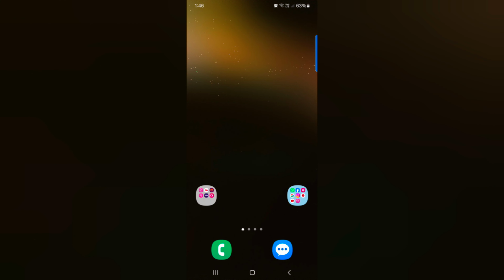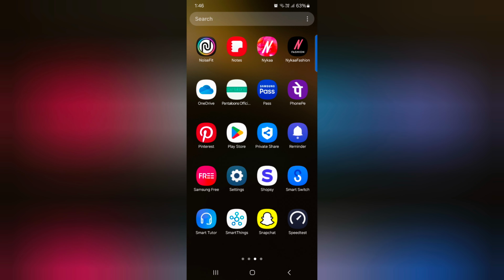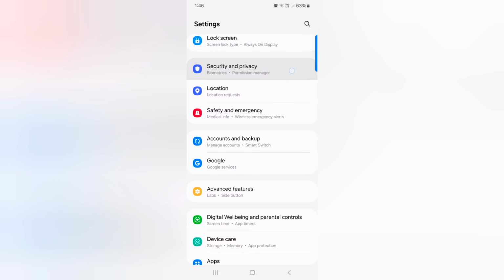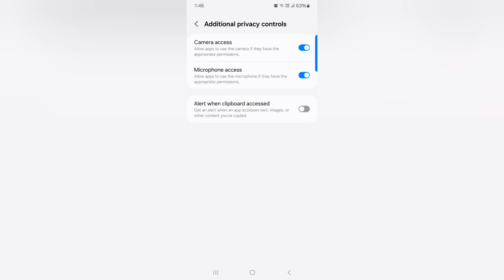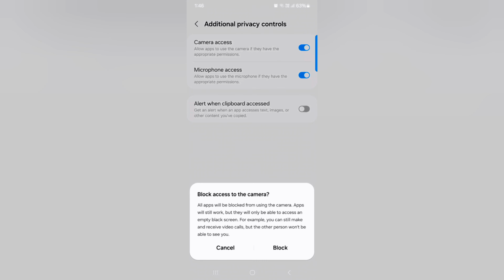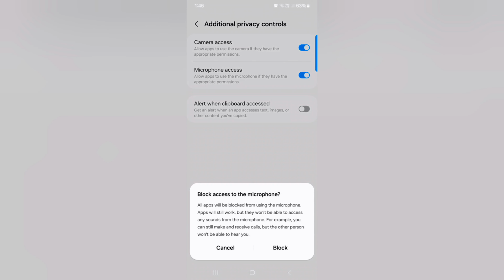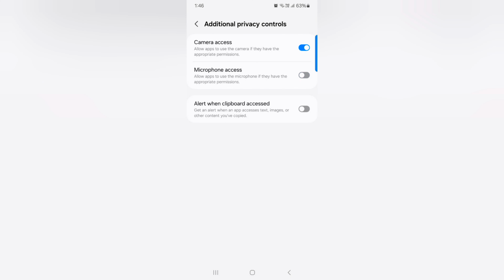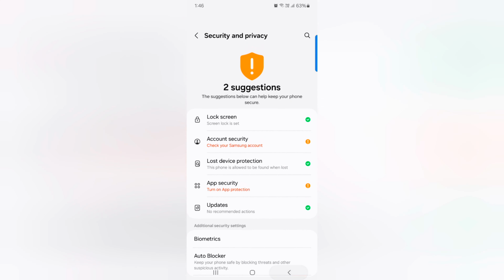How to Enable Camera and Microphone Access in Samsung Galaxy S24 and S24 Plus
How to Enable Camera and Microphone Access in Samsung Galaxy S24 and S24 Plus. When you open your phone camera, you can see the camera icon if you allow permission to access it. You can't access it if you don't allow the permission on your Samsung Galaxy S24 series.

More Queries:
How to Enable Camera and Microphone Access in Samsung Galaxy S24
Enable Camera and Microphone Access in Samsung Galaxy S24 Plus
How to enable or disable microphone access on Samsung galaxy S24 Ultra
How to allow or don't allow Camera permission on Samsung Galaxy S24 Plus
How to unblock permission to access camera and microphone on Samsung galaxy S24 Plus
How do I allow my camera and microphone to access my Samsung?
How do I grant camera permission on Samsung?
How can I allow camera and microphone access?
How do I enable camera permissions?
How do I give permission to microphone on Samsung?
Why can't I use my microphone and camera?
Where is Samsung microphone settings?
Where is the microphone permission in settings?
How do I unblock permission to access my camera and microphone?
How do I allow access to microphone settings?
How do I give permission to an app on my Samsung?
How do I give an app permission to access my microphone?
Where is camera permission in settings?
How do I fix my camera permission?
How do I unblock permission to access my microphone?
How to see which app is using camera IPhone
How to see what app is using camera Windows 10
How to see what app is using microphone IPhone
Which app is using my microphone right now
How to check which app is using camera Windows 11
how to change camera and microphone app access permission in Samsung phone with One UI 6.0
How to check which app is using camera Android
How to Turn On the Microphone on an Android
What is Microphone access in Samsung
Apps using microphone in background Android
how to know which app is using microphone, windows 10
What app is using my camera Samsung
App using camera in background Android

Samsung S24 Ultra
Samsung S24 Plus
Samsung S24

Samsung S23 Ultra
Samsung S23 Plus
Samsung S23

Samsung S22 Ultra
Samsung S22 Plus
Samsung S22